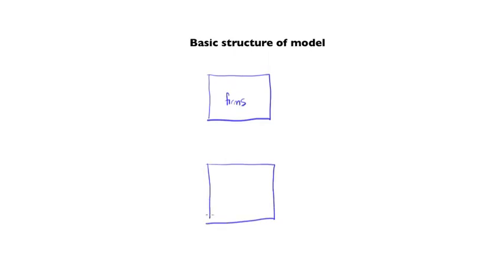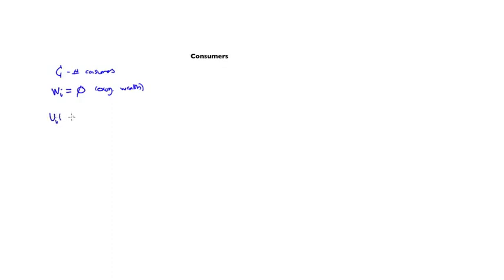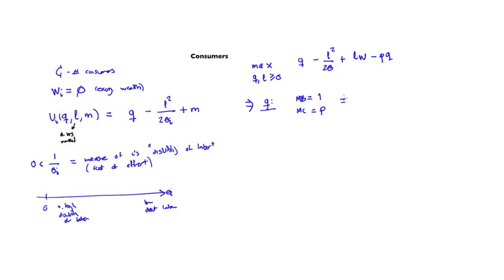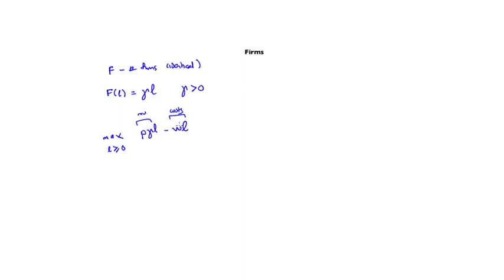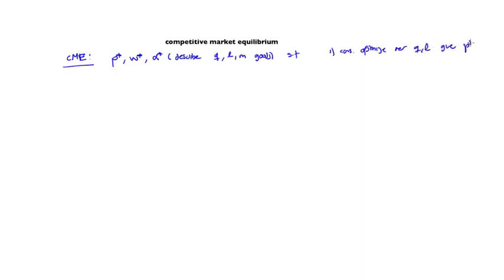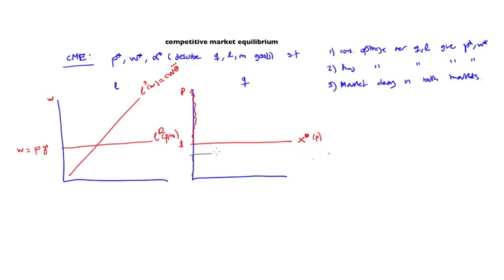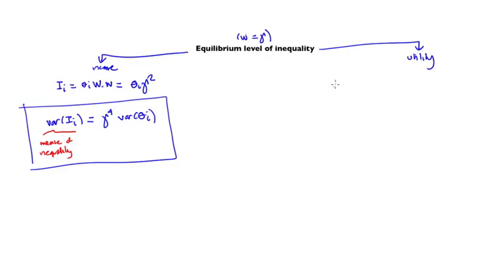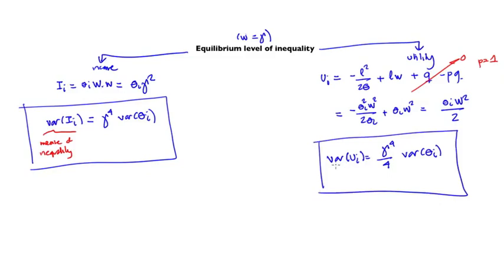02 6 1 Simple model of endogenous income and inequality 22 43